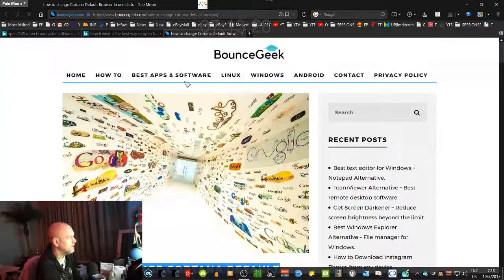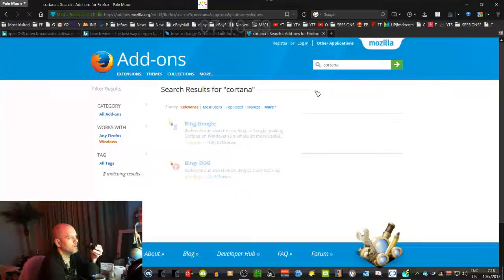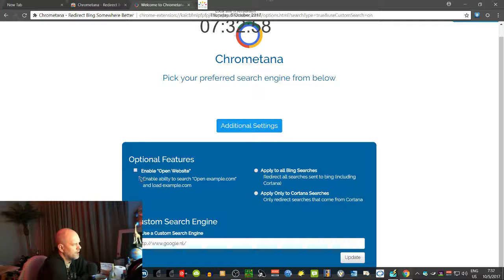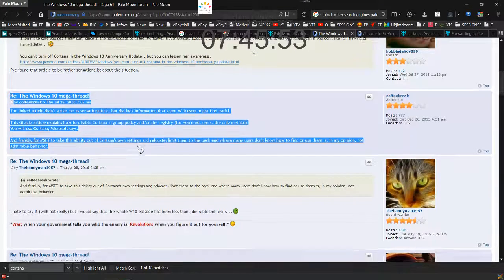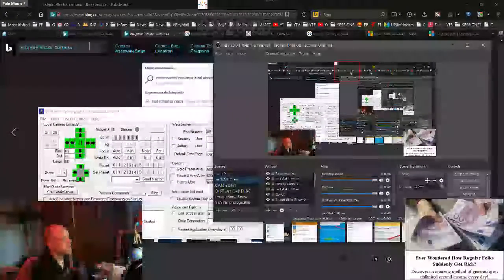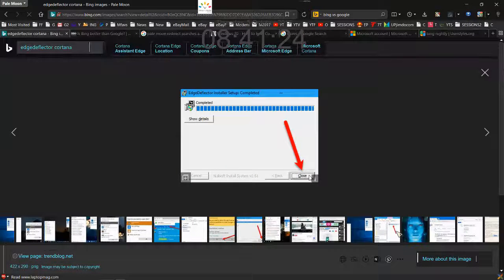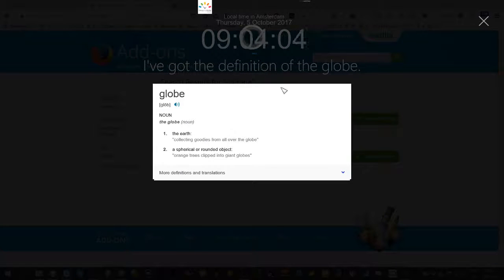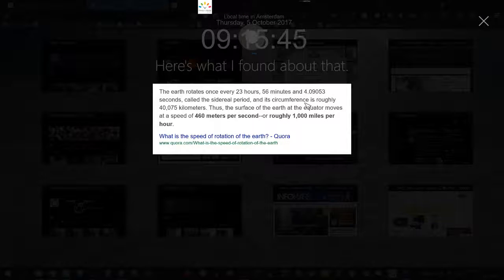☮ ☮ How to turn off Cortana without editing the registry Windows 10 Creators Update part 4/4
Is youtube blocking content selectively? Respond in the comments or skype me: prologic999 is my Skype name. According to several sources Youtube is unsubscribing people. People have commented that they where unsubscribed as well. Is Youtube doing this or someone else?
THE TORTURE BEAM IS NOT A MICROWAVE BEAM BUT WIRELESS ENERGY BEAM OR RAY.
FREQUENCY INDEPENDENT PHASED ARRAY ANTENNA'S POKER FLAT ALASKA THROUGH THE WALL RADAR, SYNTHETIC TELEPATHY, PEP MODE AND ADS MODE (JESUITS IN CONTROL OF INTEL AGENCIES). HAARP IS OR WAS A FAKE FACILITY OPEN EVERY 6 YEARS TO THE PUBLIC.
1941: the plan to sterilize the German people.
To achieve universal peace:
1. Moralization 2. Stabilization 3. Generate an economic surge 4. Demilitarization